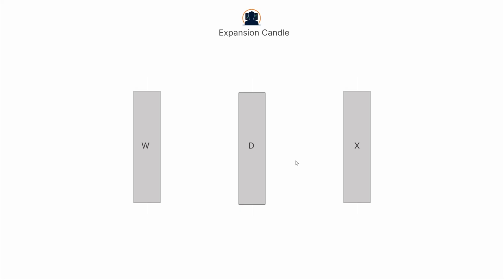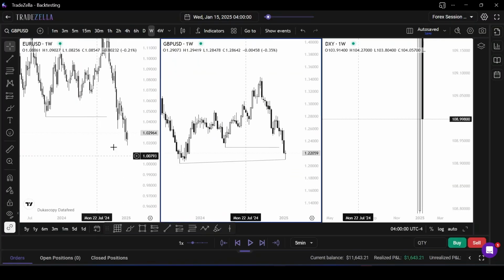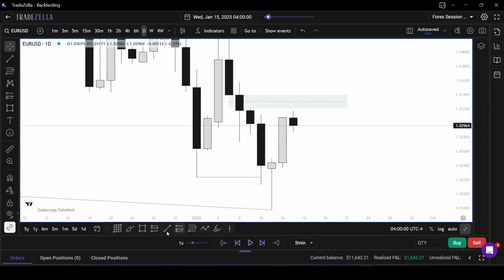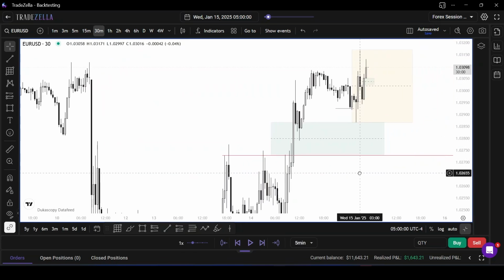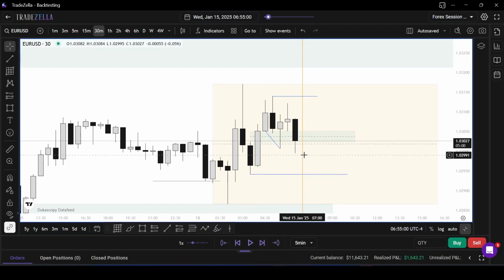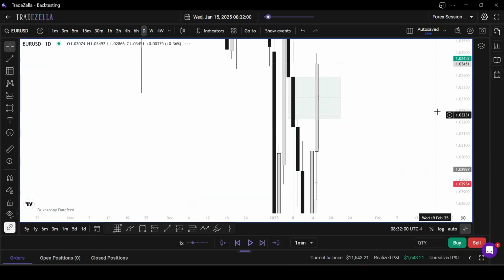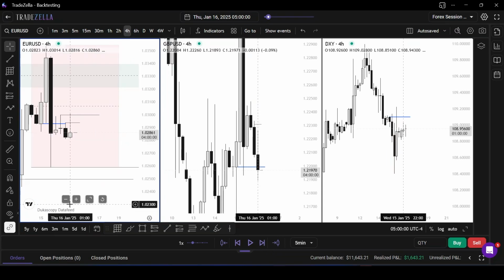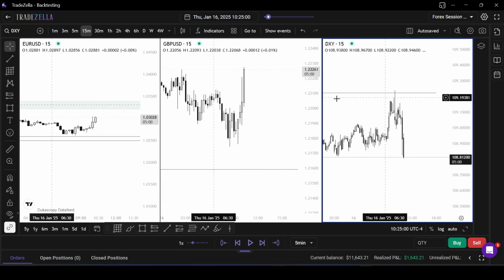GxT Model | How To Determine Directional Bias part 2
In this video, I break down how to determine Daily Baias and Directional Bias in the market using a simple  and practical approach. Understanding daily bias is one of the most important skills a trader can develop baecause it helps you align your trades with the overall dirction of price.